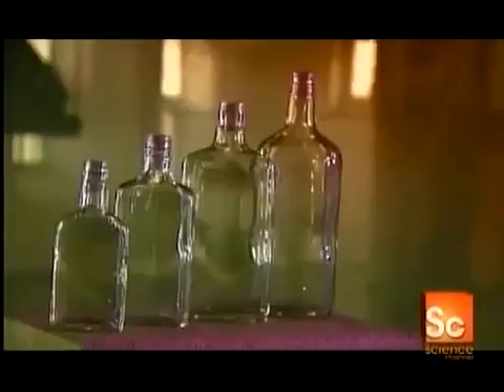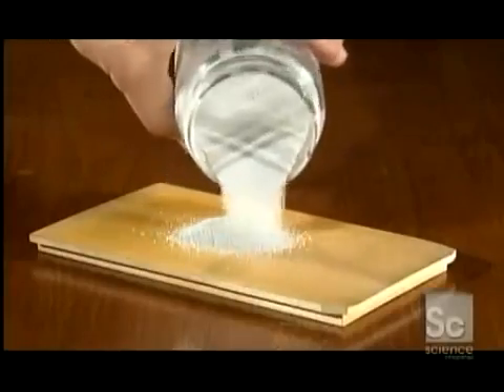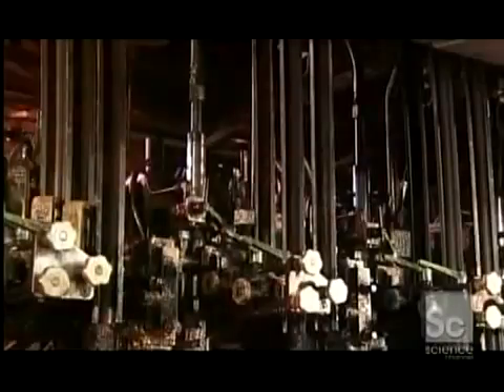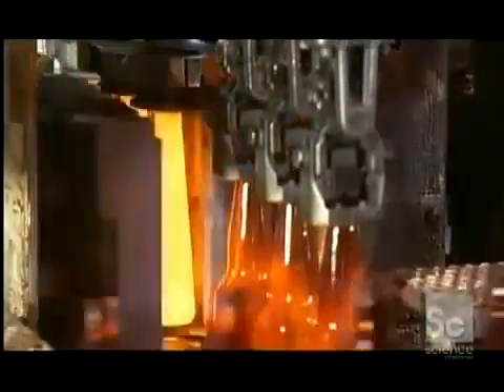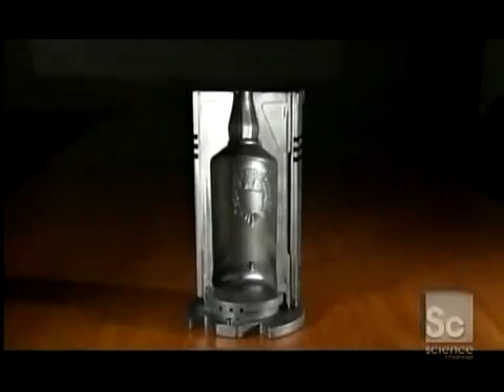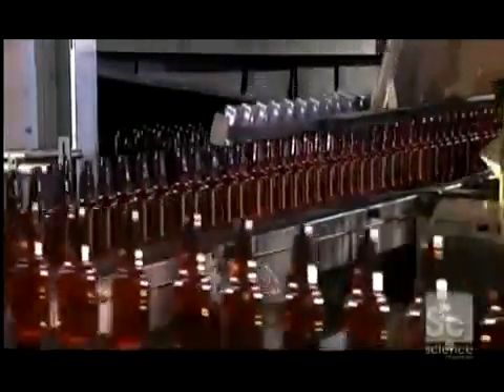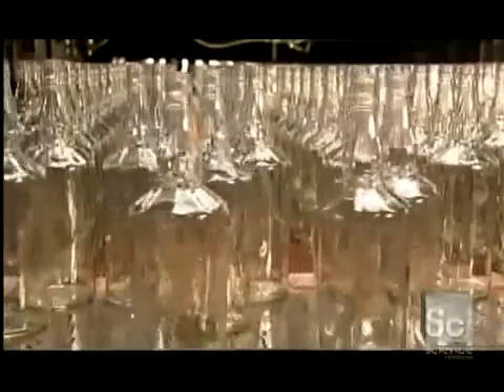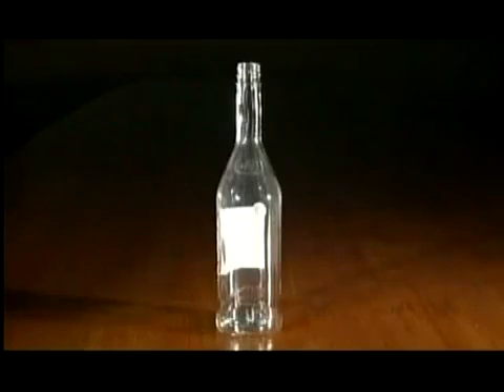CHAI THỦY TINH ĐƯỢC LÀM THẾ NÀO - MR XUÂN 0904 6 5678 6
Chúng tôi chuyên cung cấp các thiết bị công nghiệp giúp sản xuất ra các sản phẩm công nghiệp phục vụ đời sống và hoạt động sản xuất công nghiệp.

1.Thiết bị đo
2.Phụ tùng máy
3.Vật tư phụ kiện và tiêu hao
4.Dụng cụ cầm tay
5.Trang bị cho nhà xưởng cơ khí